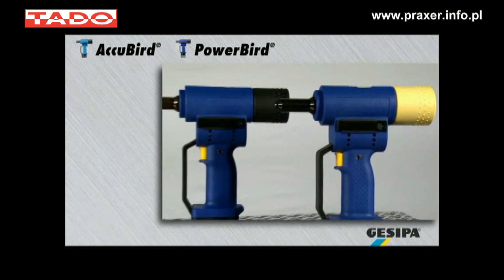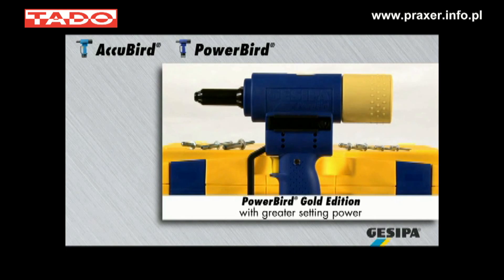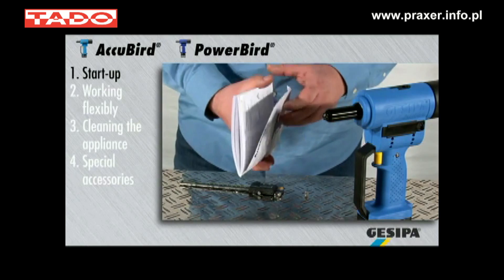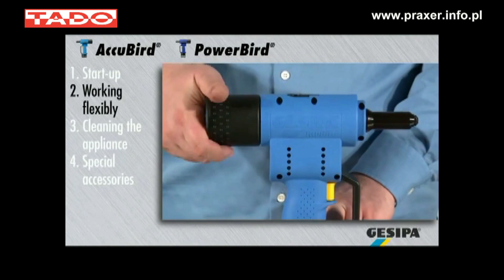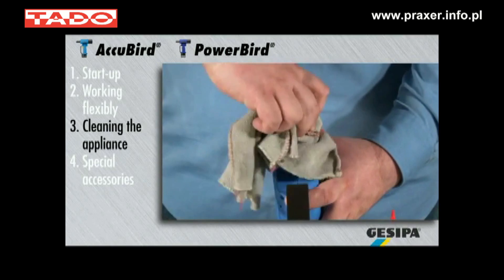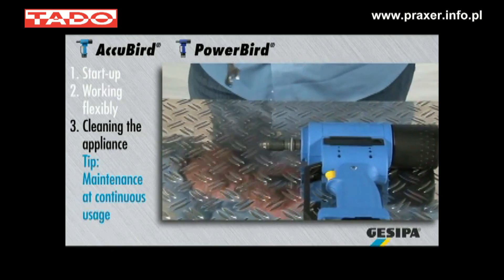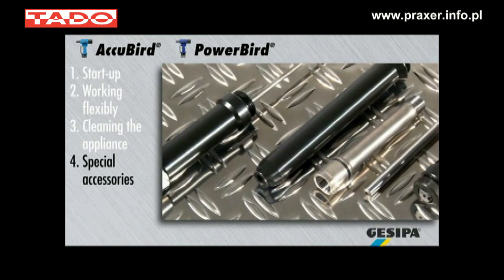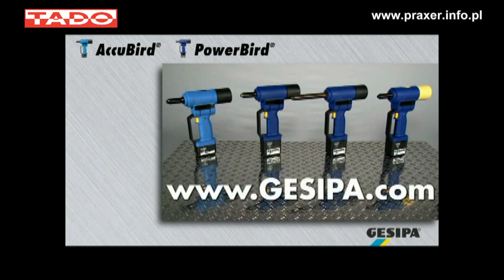Nitownice Gesipa AccuBird i Power Bird przygotowanie do ekspluatacji i uruchomienie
Nitownica akumulatorowa AccuBird®

Wykonanie: Zwarta, odporna na uderzenia obudowa z identycznymi prędkościami mechanizmu chwytającego. Bezpośrednie ustawianie pozycji wyjściowej po zakończeniu procesu nitowania. Wysokie bezpieczeństwo funkcjonowania osiagane jest dzięki sterowaniu elektrycznemu. Poza tym urządzenie posiada elektroniczną ochronę temperatury i ochronę przed przeciążeniem. Chowany uchwyt do wieszania zamontowany na główce narzędzia. System z zaworem do odpowietrzania dla wysokiej skuteczności pracy, korzystne ułożenie punktu ciężkości dla redukcji wydatku siły podczas pracy, przełącznik pneumatyczny, pojemnik na zerwane trzpienie, poręczne uchwyty.
Dostawa w blaszanej walizce ze stali
4 szt. końcówki 17/24, 17/27, 17/29, 17/32
1 szt. klucz montażowy
1 szt. akumulator zapasowy 14,4 V - 1,3 Ah (nr zam. 9321)
1 szt. ładowarka 14,4 V (nr zam. 9322)

Zastosowanie: Do wszystkich materiałów do Ø 5 mm.

Szukasz więcej narzędzi i elektronarzędzi?

Chcesz obejrzeć narzędzia w realu? Wpadnij do naszego sklepu stacjonarnego🛒:
ul. Trakt Lubelski 414
04-667 Warszawa

Jeśli lubisz myszkować  🐭🐁 w katalogach, kliknij link! Znajdziesz tam 100 000 narzędzi!

TADO -  to Twój sklep z narzędziami!  Oferujemy  ponad 100 000 produktów najlepszych marek w konkurencyjnych cenach. Znajdziesz 🔍u nas narzędzia: Bosch, Festool, Fein, DeWALT, Makita, Rubi, Knipex, Wera, Format, Fortis, Silverline i wiele wiele innych. Zarówno profesjonalista jak i fan majsterkowania nie będzie zawiedziony. Nie zwlekaj skontaktuj ☎📧 się z nami! Czekamy na  Ciebie!